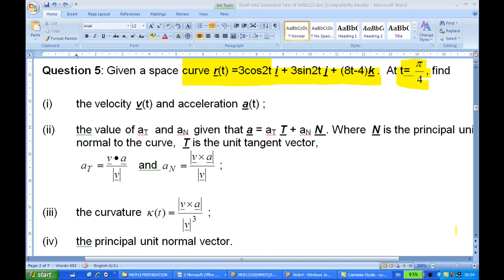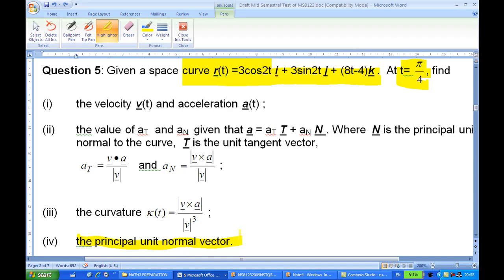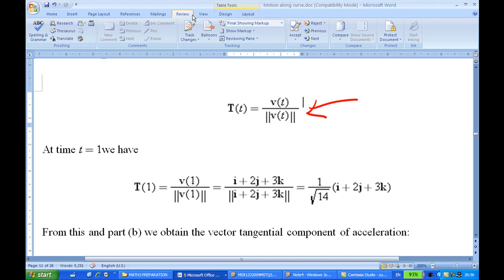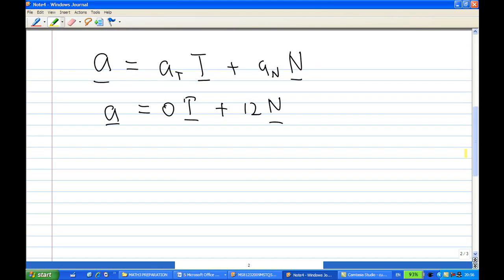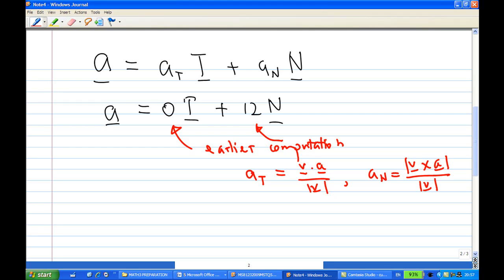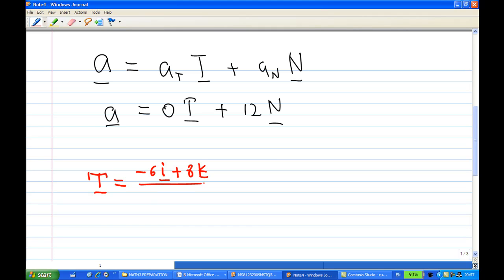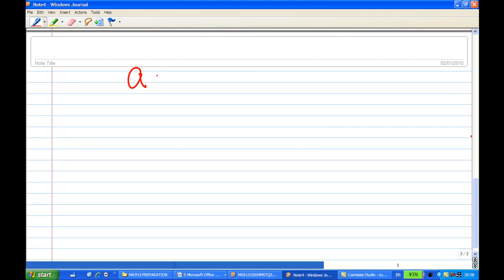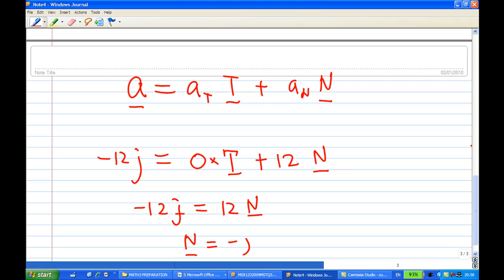unit normal vector along 3-space curve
Compute principle unit normal vector along a 3-space curve using components of acceleration. This is based on Anton's Calculus text.